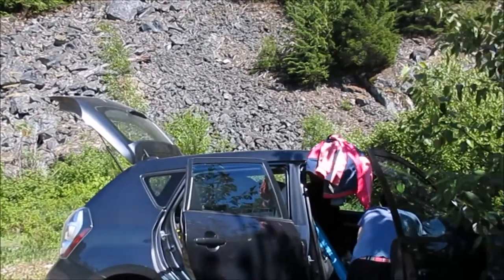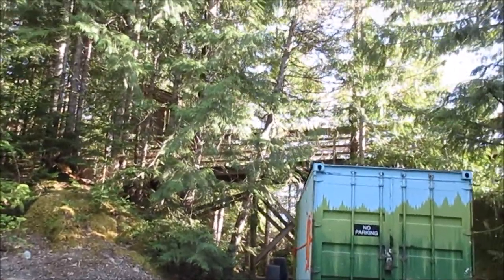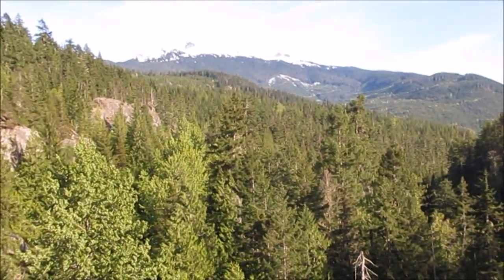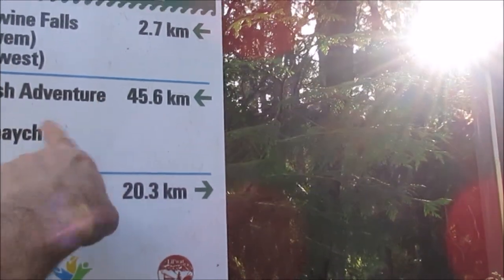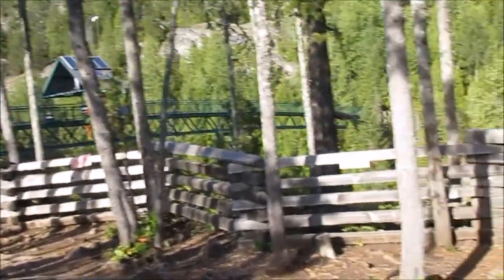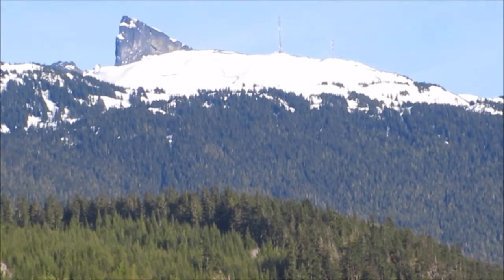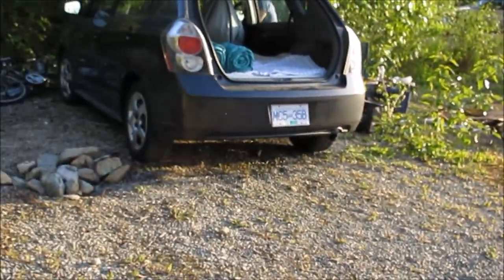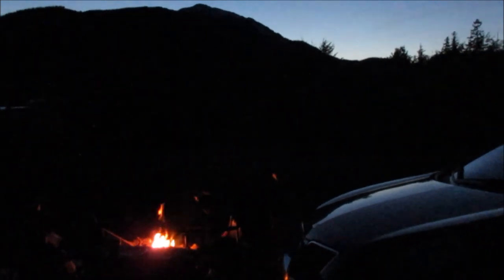Whistler area Car Camping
on this episode of Adventures to Awesomeness #88...